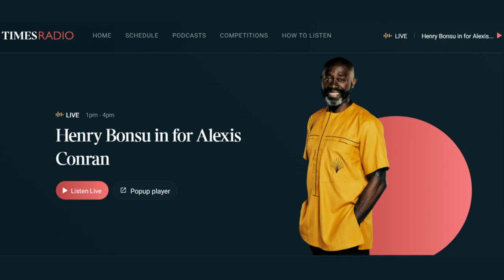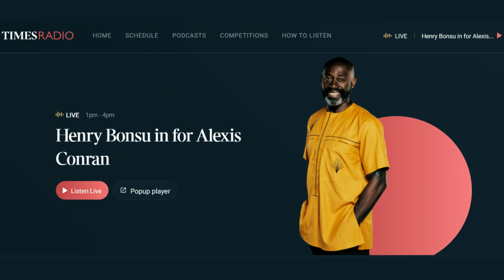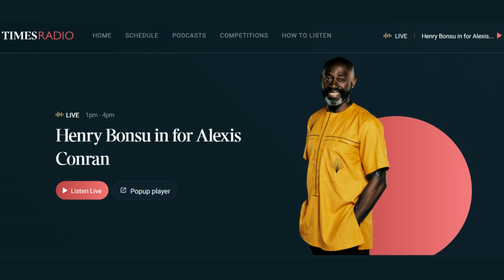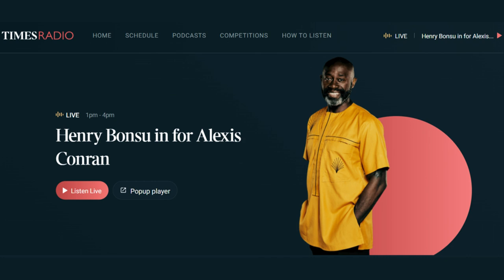Clocktime: How do we know what time it is, precisely?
Clocktime Senior Curator, Dr Kristin Leith, joins guest-host Henry Bonsu on Times Radio to explain the development of early medieval turret clocks right on through to the creation of atomic clocks.

Discover how British clockmakers changed our world.